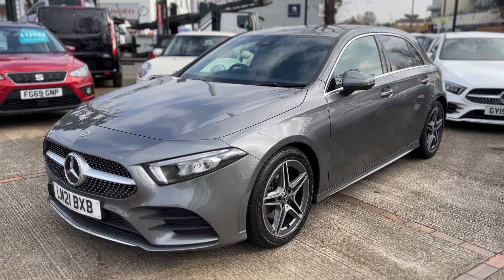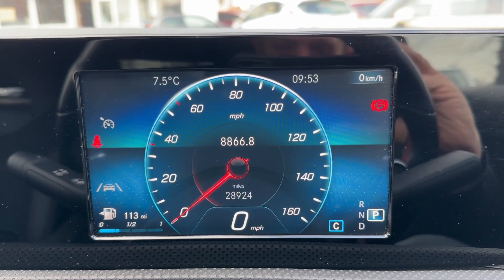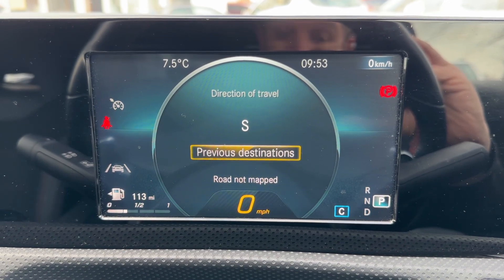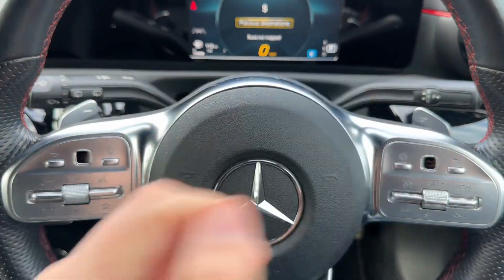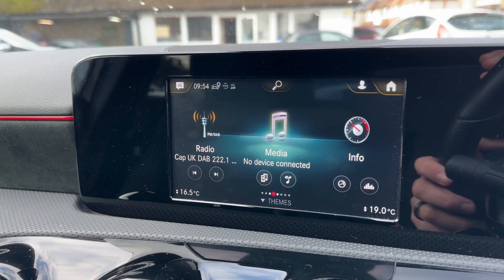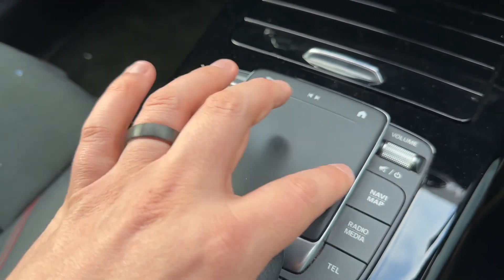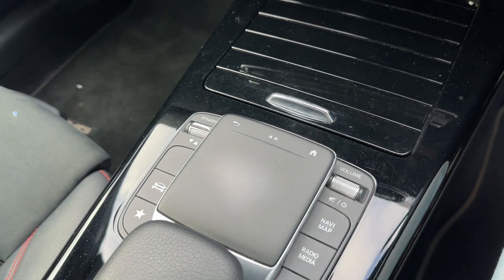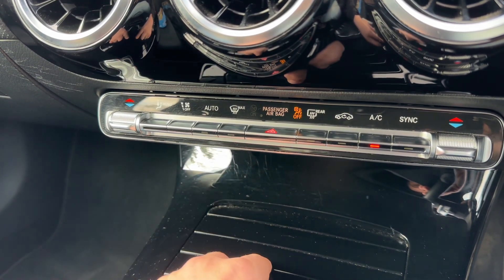Mercedes-Benz A180 LM21BXB